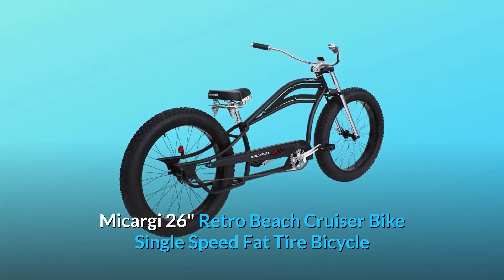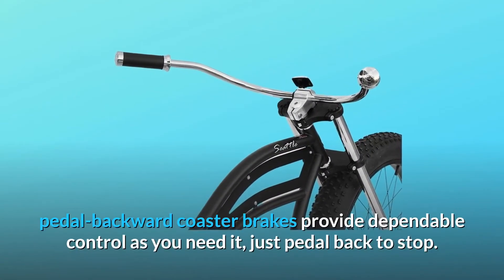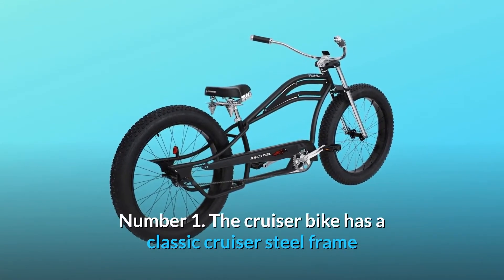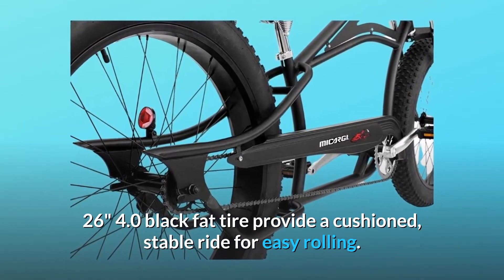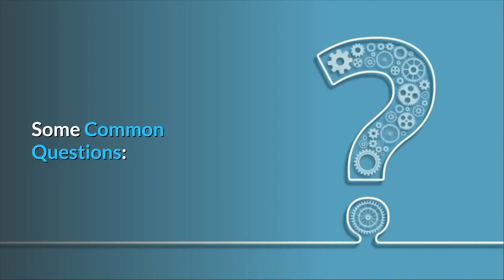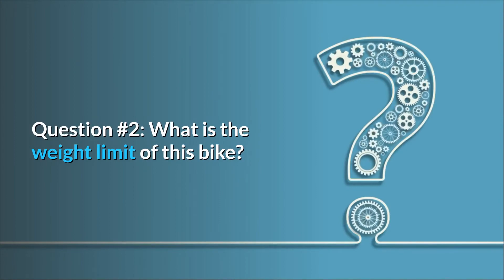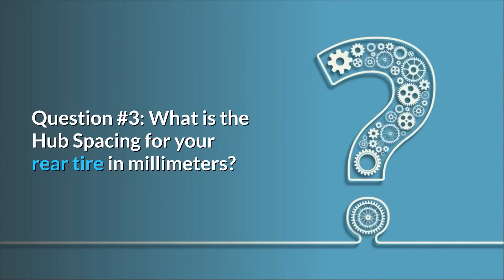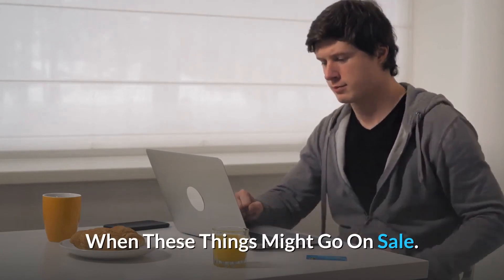MICARGI 26" Retro Beach Cruiser Bike Single Speed Fat Tire Bicycle Seattle Review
Check Amazon's latest price (These things might go on Sale)

Retro Single Speed Fat Tire Bicycle Seattle 26 "Retro Beach Cruise Seattle The cruiser bike is built of high-sized steel and three-pin fork with alloy crown fork, generously saddled and easy to ride. Single-speed bike ideal for flat terrain cruising, pedal rear coaster brakes provide reliable control as needed, only pedal back to stop.

Number 1. The cruiser has a vintage handlebar, a conventional cruiser steel frame, cosmic matte black colour and an exquisite white bike colour.

2. Lightweight and heavy alloy 26"*36H rims, 26" black fat pipes are available to ensure the rolling process is stable and fast.

Number 3. On some pieces of accessories we sell 1 year warranty. We shall do our utmost to address you successfully.

There are some common issues:

Issue #1: is the bike fully mounted?
Answer: Yeah, 85% before dispatch is assembled, any motorcycle with a collection of assembly tools is assembled, and assembly is very simple to customers!

Issue #2: What's this bike's weight limit?
Answer: Our bike has 26x4.0 front and back pneumatics, can weigh 220 lb, our goal is to offer cyclists a healthy and pleasant cycling experience.

Issue #3: What is your millimetres of Hub Spacing for your rear tyre?
Response: space is 170mm for the rear hub.

Searches related to MICARGI 26" Retro Beach Cruiser Bike Single Speed Fat Tire Bicycle Seattle Review

MICARGI 26 Retro Beach Cruiser Bike Single Speed Fat Tire Bicycle Seattle
MICARGI 26 Inch Beach Cruiser
MICARGI Beach Cruiser
MICARGI 26 Retro Beach Cruiser Bike
MICARGI 26 Retro Beach Cruiser Bike Review